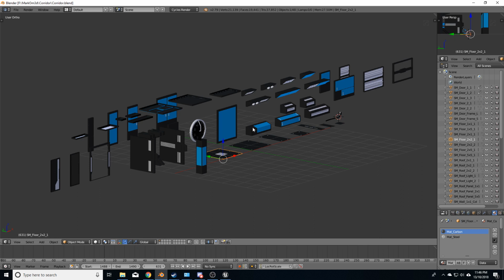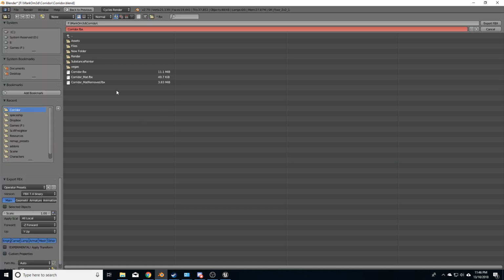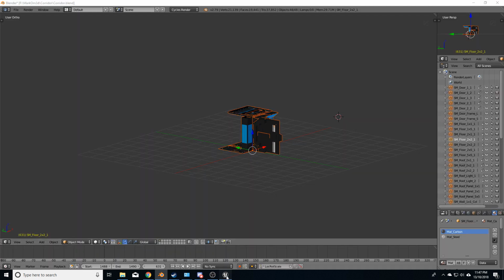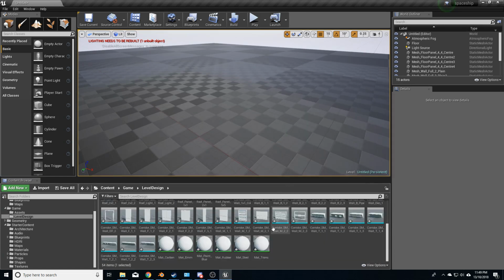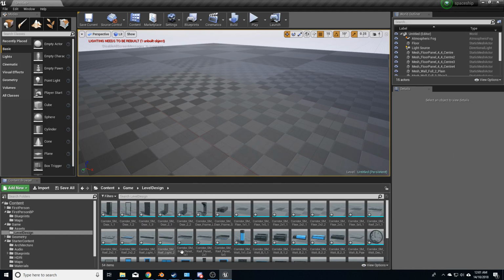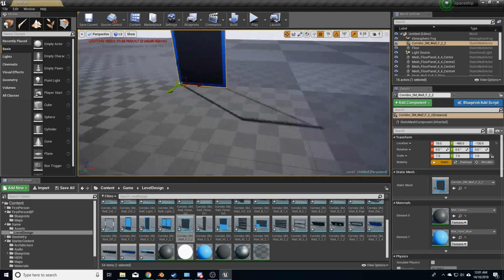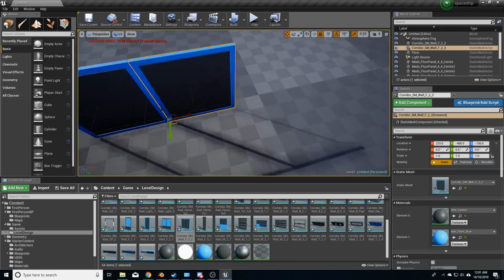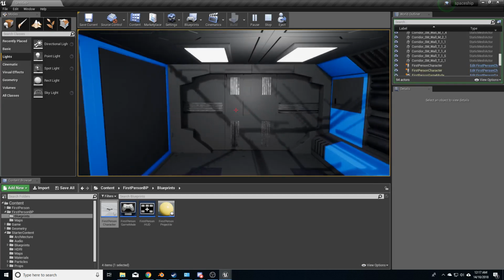Blender to Unreal Modular Level Creation - UE4 Unreal Engine 4 Tutorial Blueprints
I have created a modular level in Blender and I go about importing it into Unreal. Direct to the point.  I did however add the timelapes of creating the room.

This modular level design kit is available for only $3 on the Gumroad store.

This is a very watered down version of the Unreal tutorial series, and it is more of a way for myself how to do this, then for anyone else. If however you would love to see more tutorials like this, then let me know.